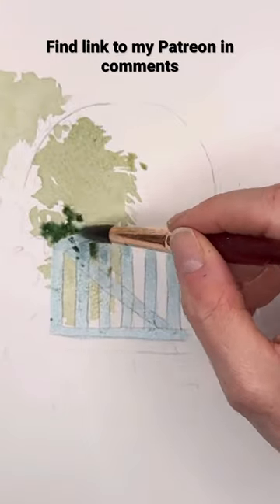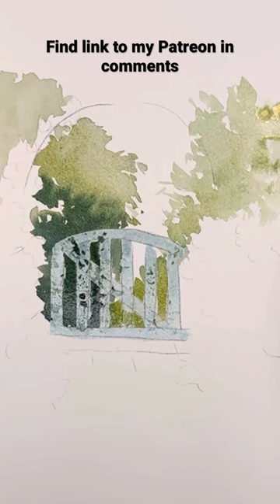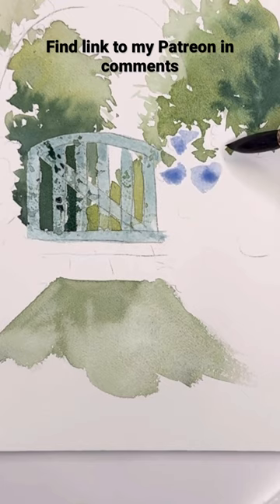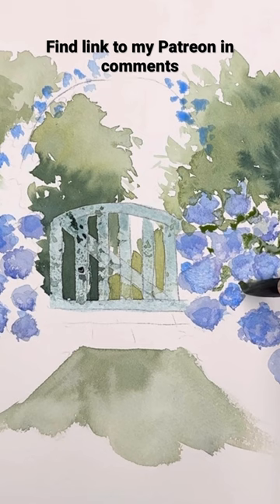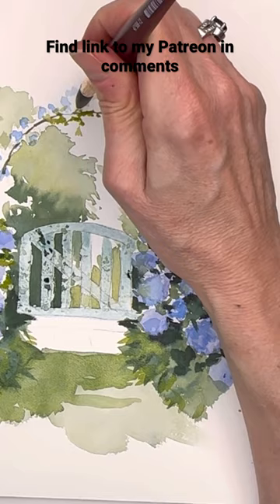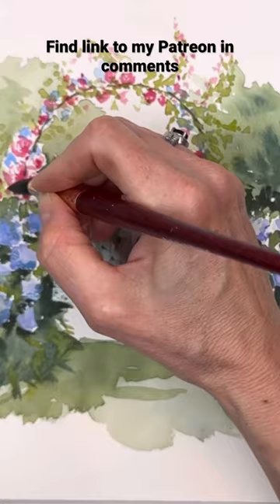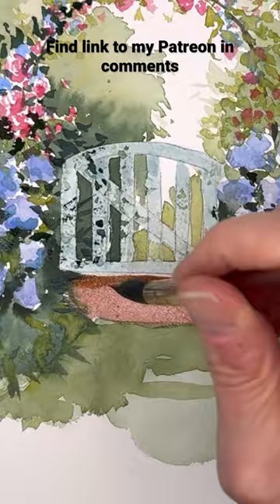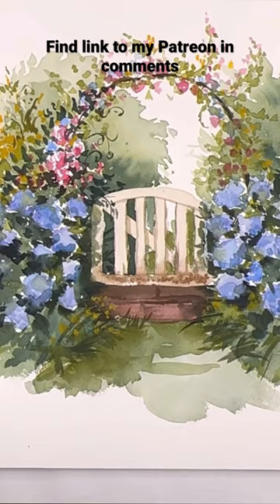Watercolor Garden Gate tutorial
Supplies:
holbein watercolor:  ,  ultramarine blue,  , cadmium yellow deep, peacock blue, , , burnt umber,, paynes gray, bright rose  ,cobalt blue, verditer blue
Princeton no 8  long round  velvet touch series , Princeton 12 neptune series
Fabriano    100% cotton cold press paper 9 x 12" block

Ellen